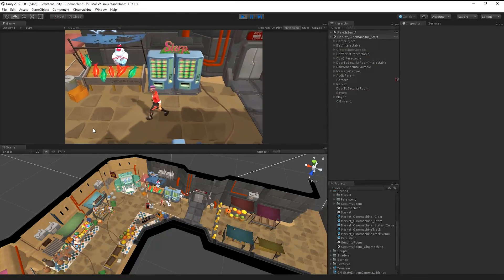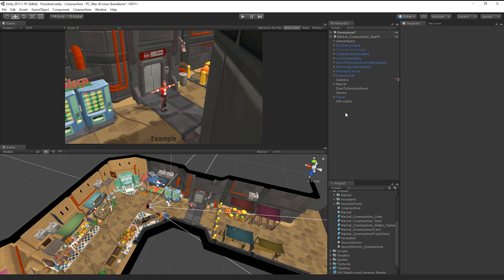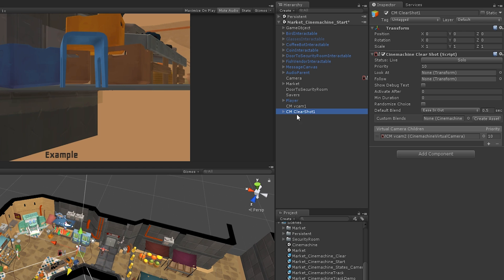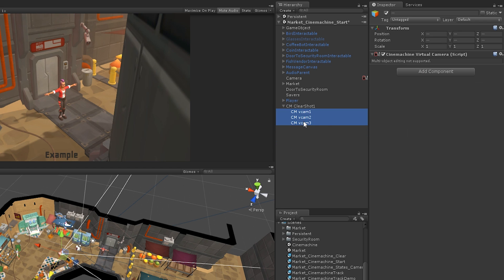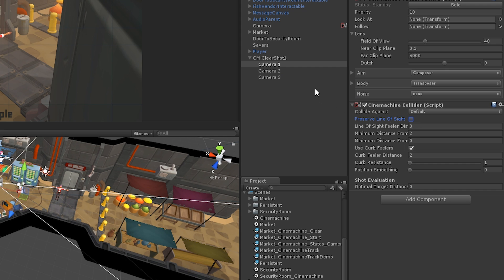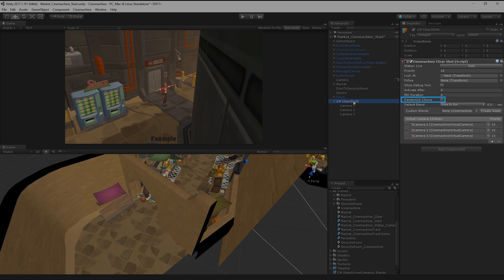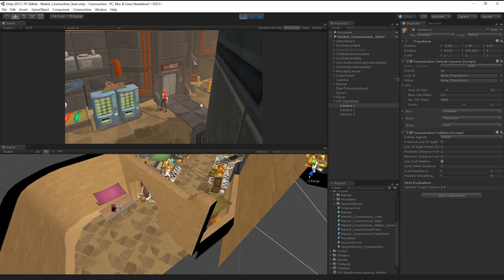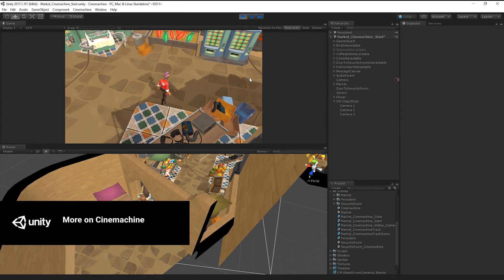Using Cinemachine: Clear Shot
Watch this video in context on the official Unity learn pages

Cinemachine's clear-shot feature allows us to dynamically cut between cameras in our scene as a tracked target is occluded.